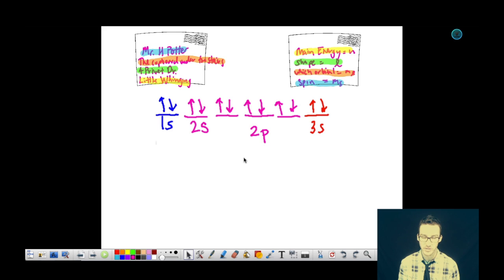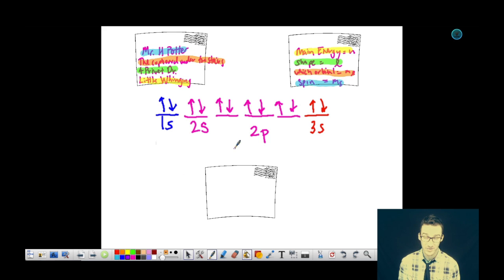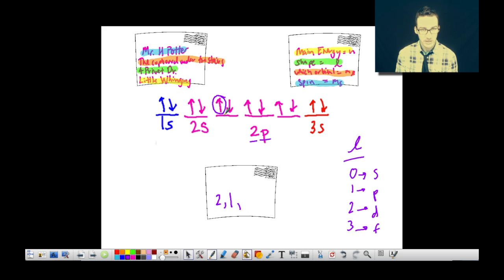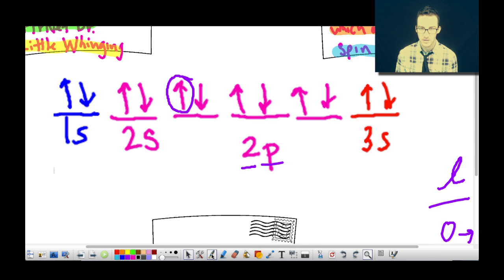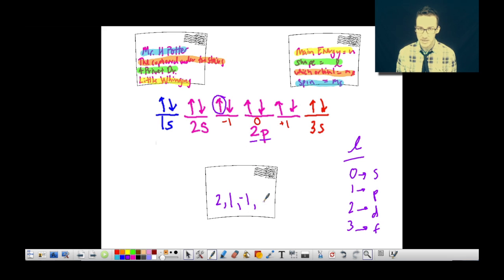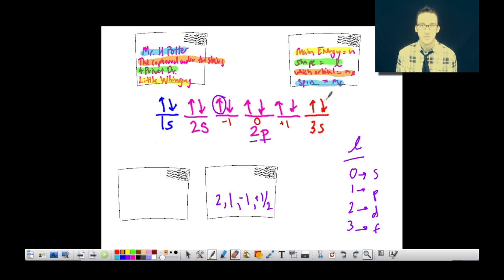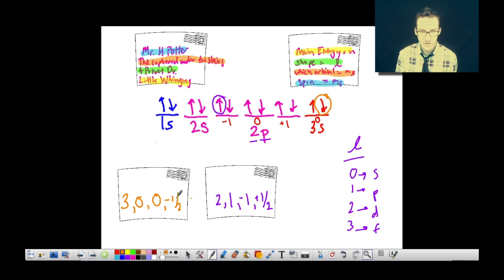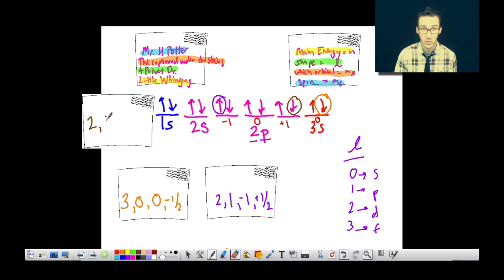Quantum Number Practice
This video is about Quantum Number Practice